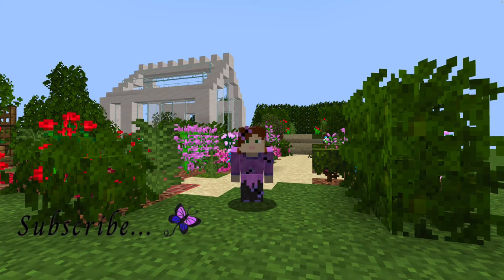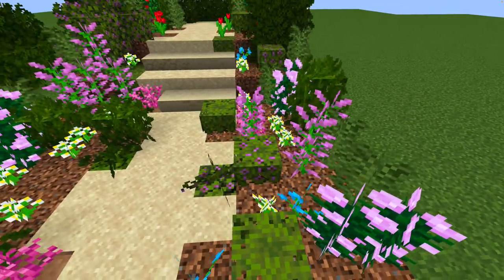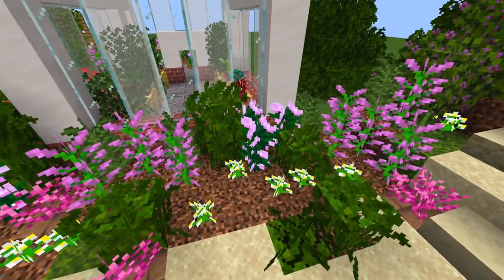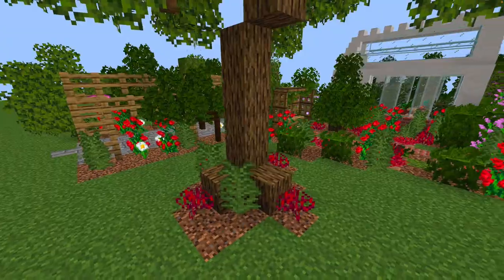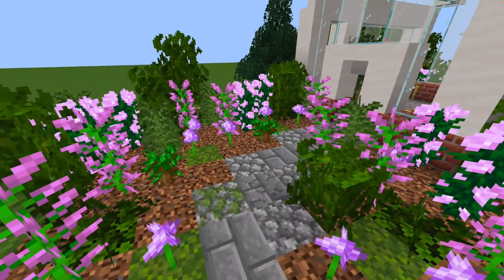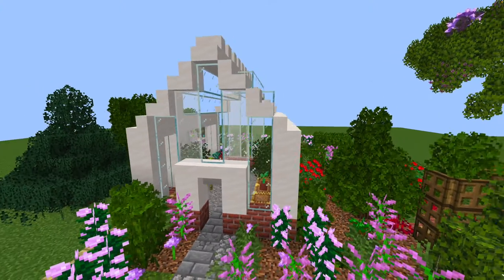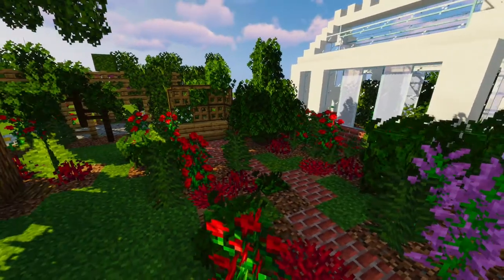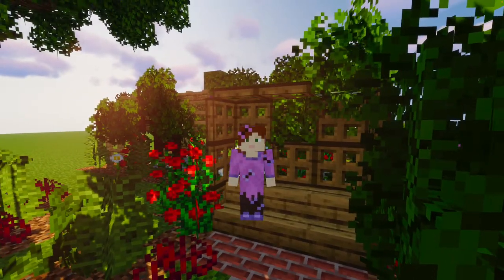How to make a cottage garden in Minecraft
Here are a few ideas on how you can create a cottage garden in Minecraft.

~~ Social Butterfly Links ~~

I have a Discord server where I'll be sharing spoilers and chatting all things art and Minecraft. It would be lovely to see you there!

~~ Musical credits ~~

Outro music from the YouTube library ~ "Fractal of Light" - Chris Haugen